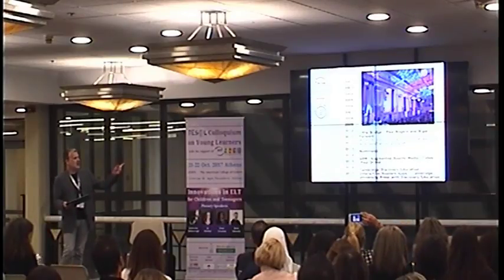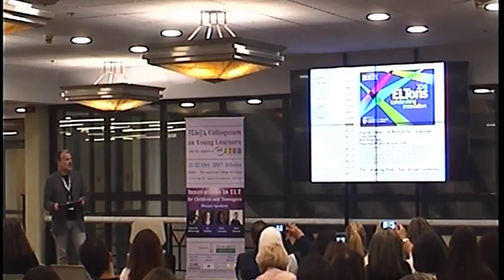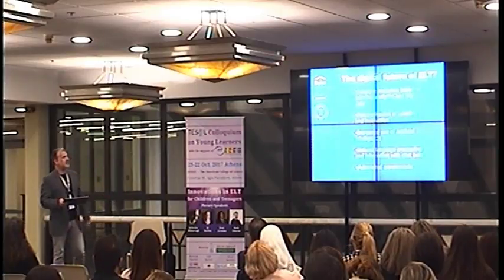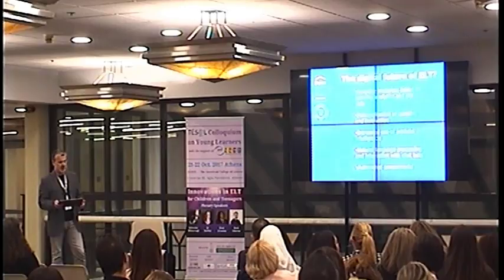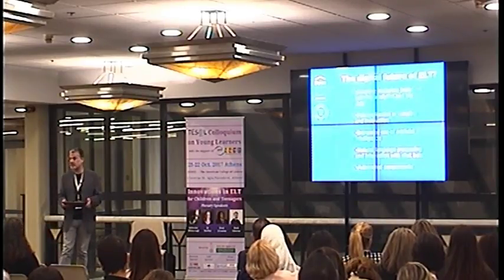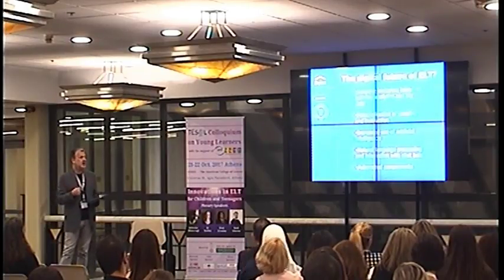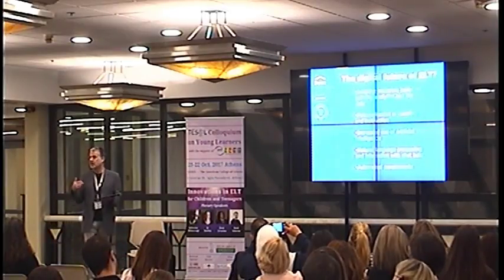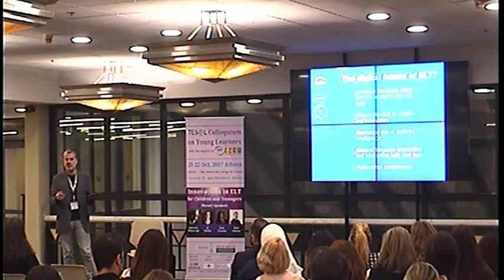TESOL Greece Colloquium on Young Learners with the support of IATEFL YLTSIG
Innovations in ELT for Children and Teeenagers